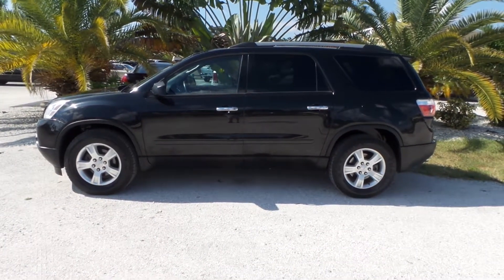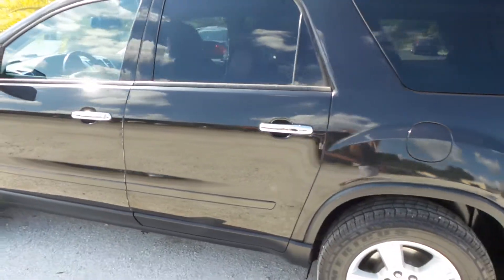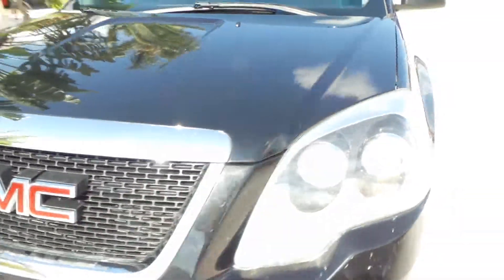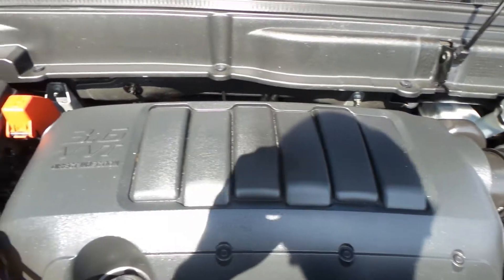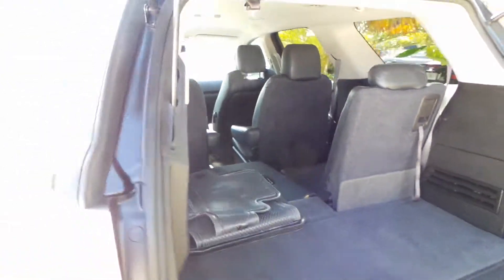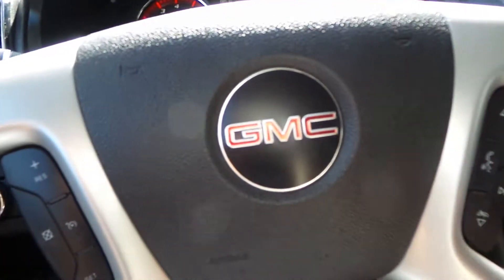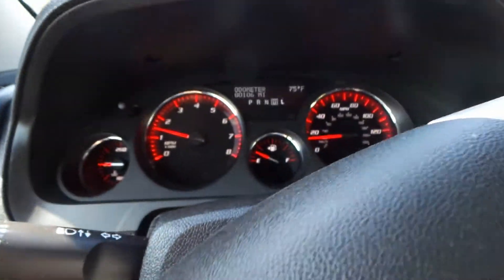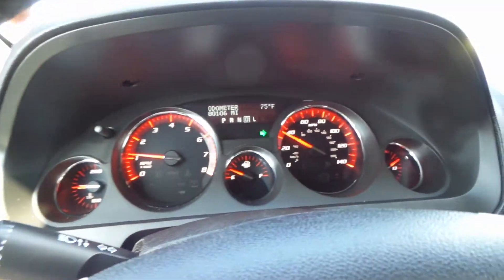2012 GMC Acadia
2012 GMC Acadia with only 80K original miles. This Florida owned vehicle was well maintained. The interior of this vehicle comes equipped with many convenient options including leather seats, cruise control, third row seating and much more. The exterior of this vehicle seems to be garage kept along with newer tires. Please check out our virtual test drive for the full experience of this vehicle.